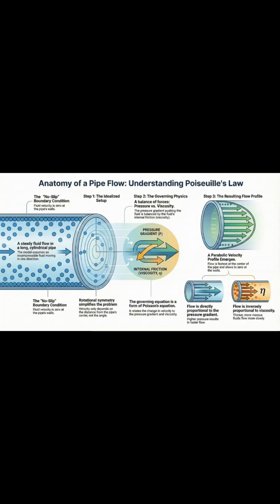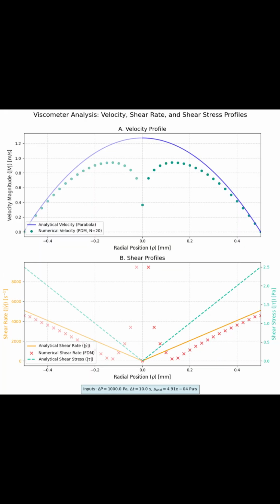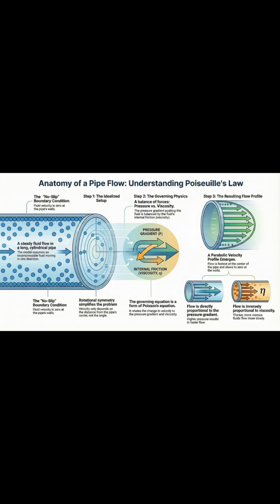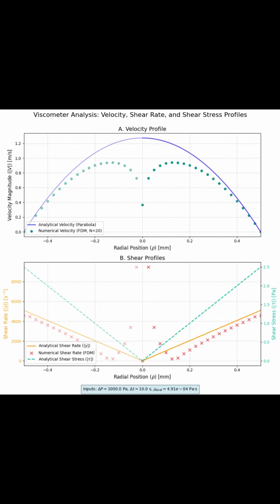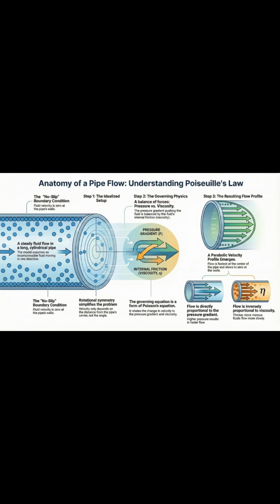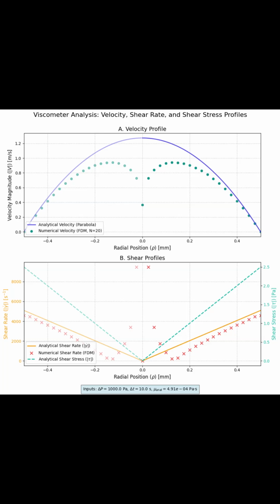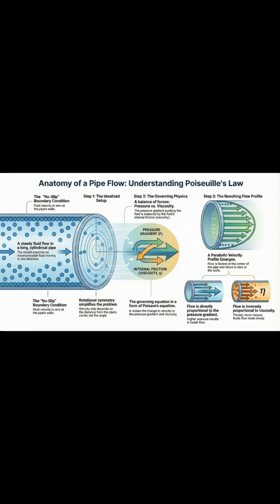Pressure Drives Parabolic Pipe Flow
Summary: These 2 sources collectively describe Poiseuille flow (also known as Hagen-Poiseuille flow) as an incompressible, stationary flow driven by a pressure gradient, which results in a fundamental laminar parabolic velocity profile. The analytical derivation shows that the velocity ($v$) satisfies Poisson's equation ($\nabla^2 v=\frac{p_0}{\ell \mu}$) under these specific conditions, and by assuming rotational symmetry in a cylindrical region of radius $R$, the solution becomes $v(\rho)=\frac{p_0}{4 \ell \mu}\left(\rho^2-R^2\right)$. This solution enforces the no-slip boundary condition ($v(\vec{x} \in S)=0$), meaning the flow velocity is zero at the walls, and demonstrates that the flow speed is proportional to the driving pressure gradient and inversely proportional to the viscosity ($\mu$). Furthermore, visualizations confirm this principle: tracer particles move fastest at the pipe center and exhibit zero velocity at the wall, and the convergence of numerical methods, like FDM, to this known analytical parabolic curve establishes their reliability for solving the underlying Navier-Stokes equations. However, the sources note that this analytical model is rudimentary and assumes stability, which is not guaranteed in real fluid dynamics situations.